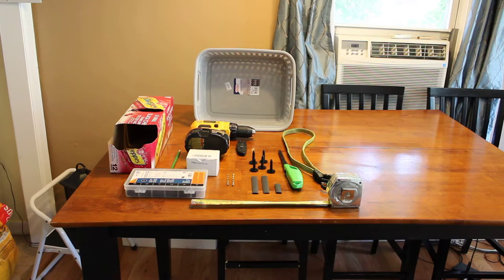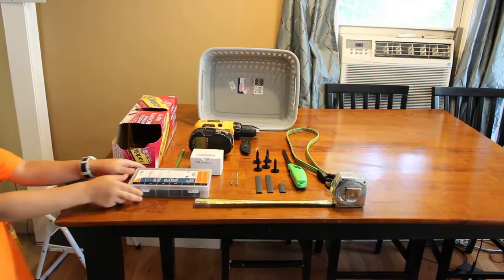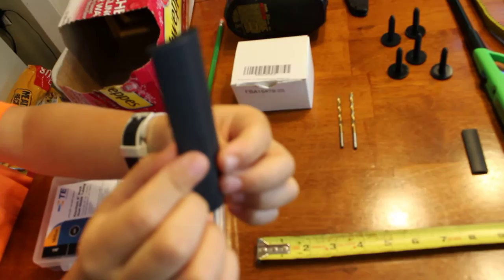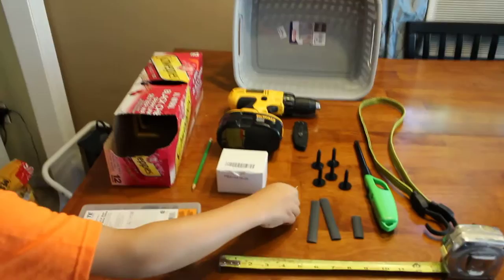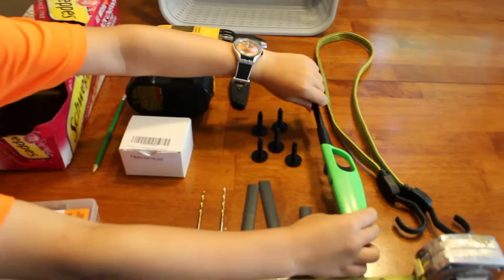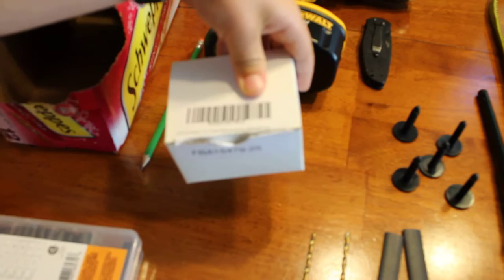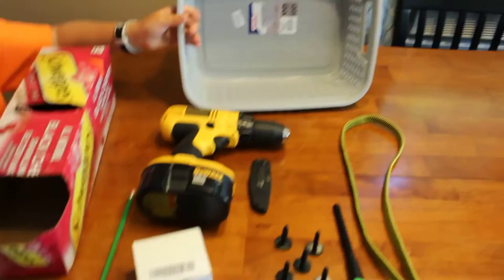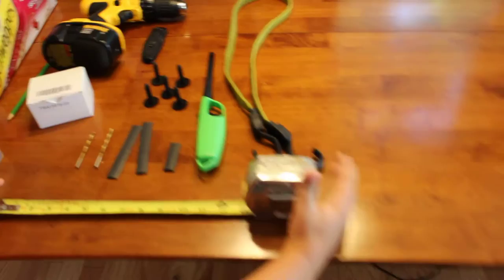DIY - Homemade Stripping basket... materials... Part 1 of 2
Homemade fly fishing stripping basket.  Materials: Cheap basket from discount store, drill & drill bit, 3/8 heat shrink (4" x 1/2"), automotive panel pins 1.5", knife, bungee cord and lighter.